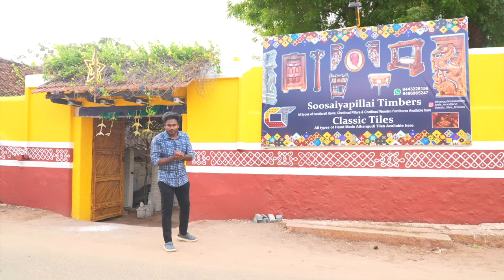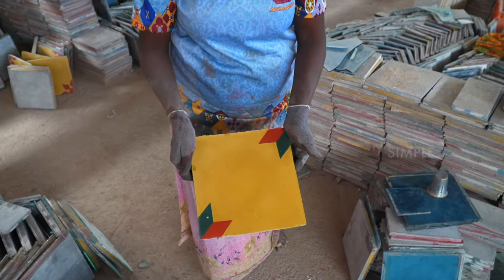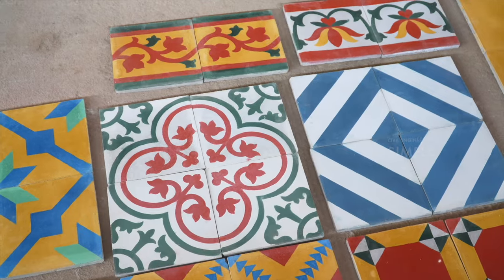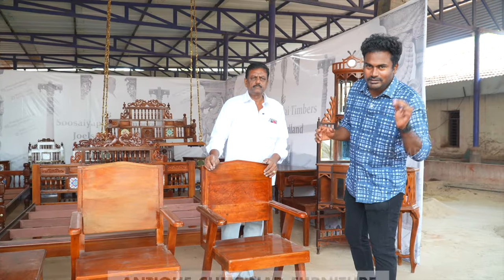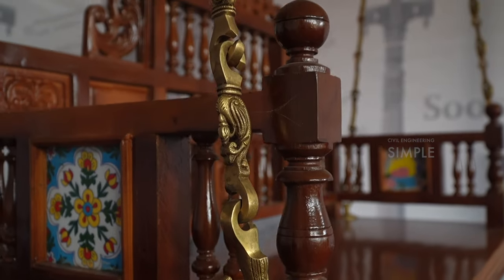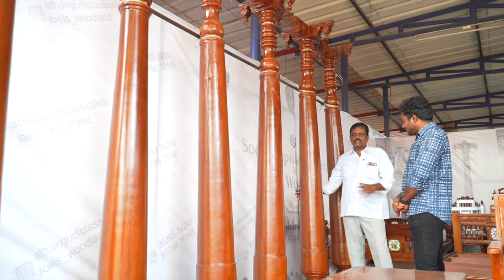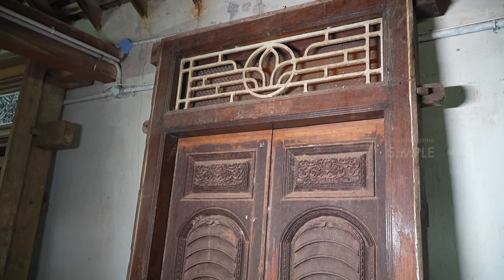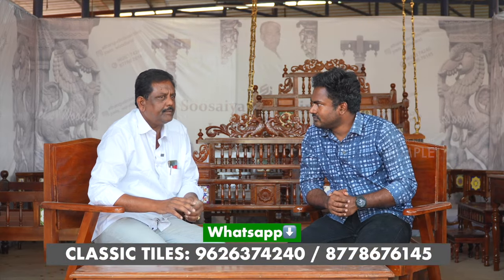குறைந்த விலையில் செட்டிநாடு ஆத்தங்குடி டைல்ஸ்!🏵️ athangudi tiles making in tamil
வீட்டுக்கு குறைந்த விலையில் செட்டிநாடு ஆத்தங்குடி டைல்ஸ்!🏵️ athangudi tiles making in tamil